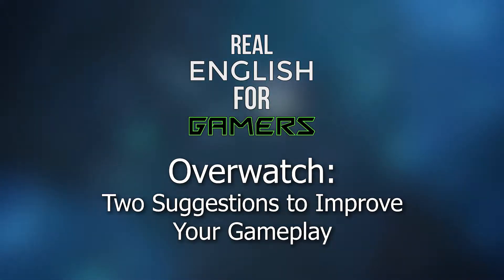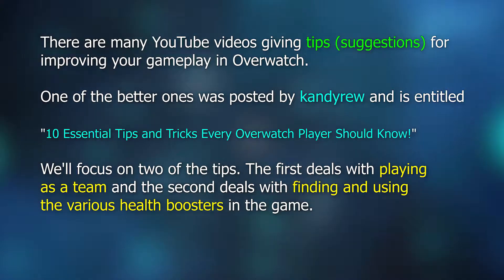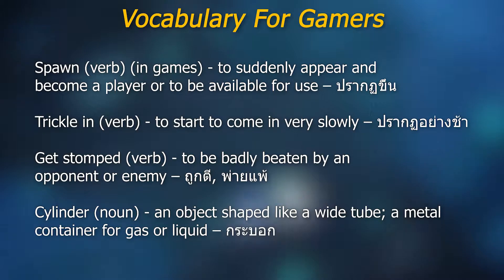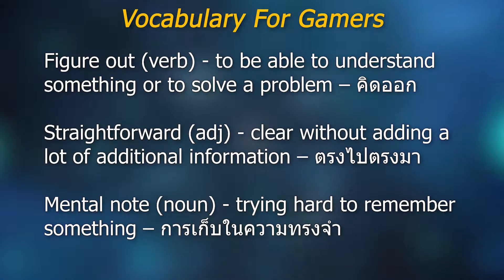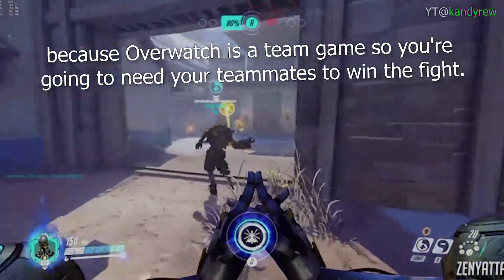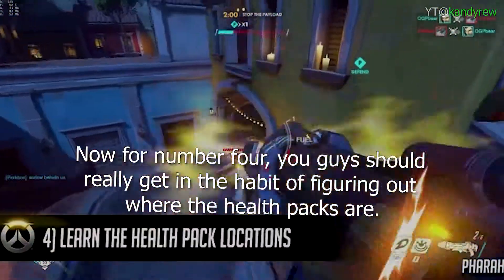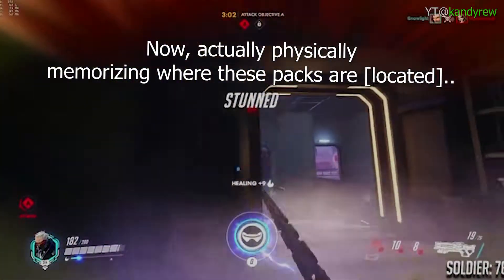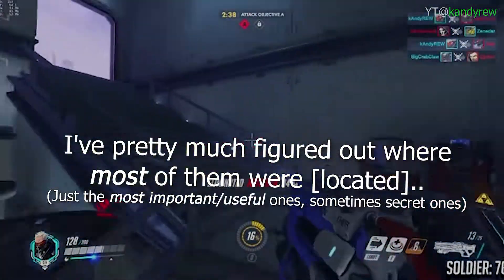Playing Overwatch in English: Part 3 | Tips and Suggestions For Improving Your Gameplay (OW) - REFG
Two very good suggestions to get you started with Overwatch. Remember, even if you don't play this game, this is good listening practice.

We hope our videos have helped you in improving your English and your gaming skills as well!

Feel free to pause and go back and watch as many times as you want!

More information in the description below.

▼▼ Sources are found below ▼▼

♫ Songs ♫ ► LAKEY INSPIRED - Going Up

Clips ► (Credited in the video wherever possible, report in the comments if incorrect)

One of the main purposes of 'Real English for Gamers' is to give English learners exposure to a wide variety of native speaker accents and speaking styles through the use
of online gaming videos and clips featuring popular streamers and pro gamers from around the world. As such, we are using hundreds of short (15 seconds to 5 minutes) clips from game-related YouTube videos.
Wherever possible, we credit the content provider and, in many cases, encourage learners to check out the original video and the channel that hosts it. We consider ourselves successful if learners go off on their own, using what they have learned to join multiplayer games in English and to improve their play through English language videos. We take no credit from the streamers/hosts/videos shown but would like

Please report any abuse, racism or rude comments. Let's keep it clean everyone!